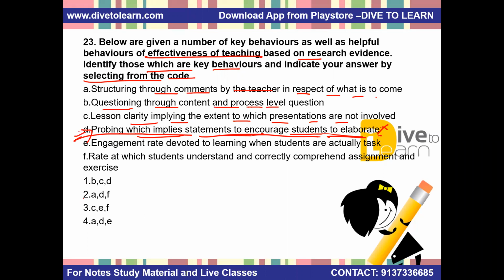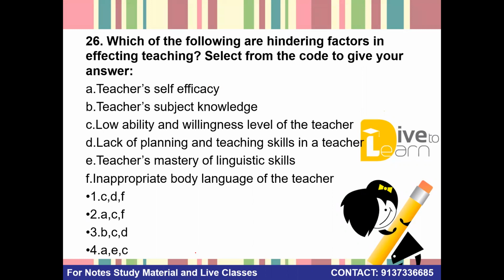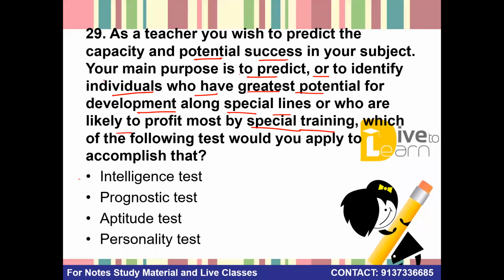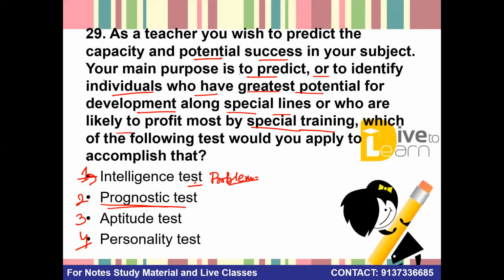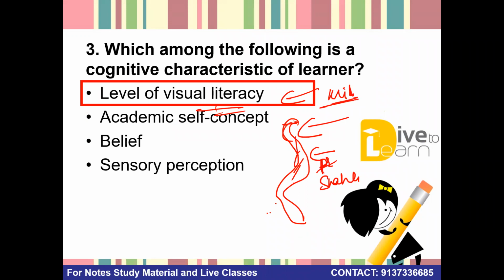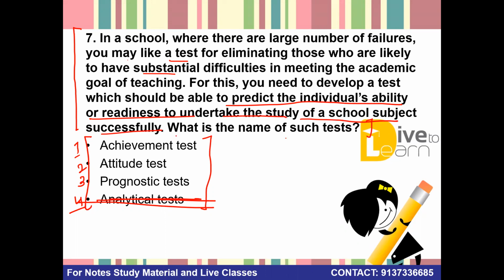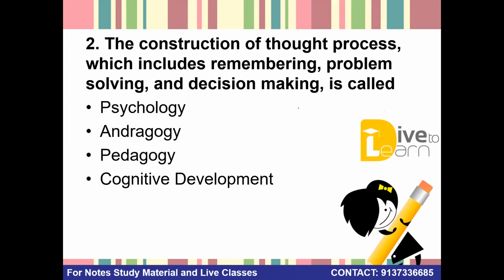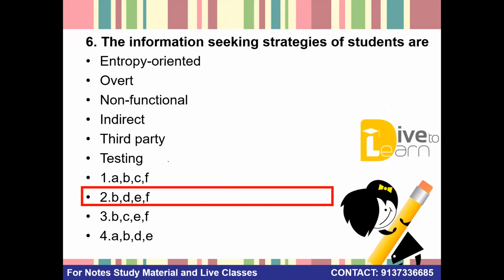PREVIOUS YEAR QUESTION II UGC NET PAPER 1 II TEACHING APTITUDE (3)